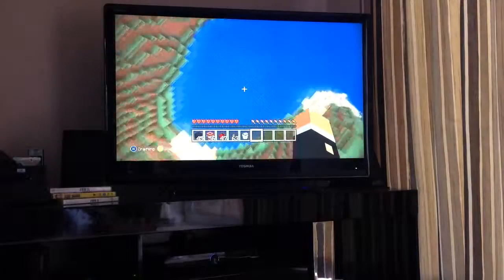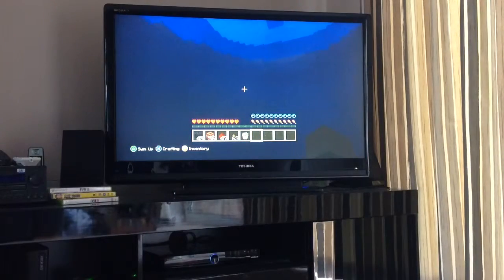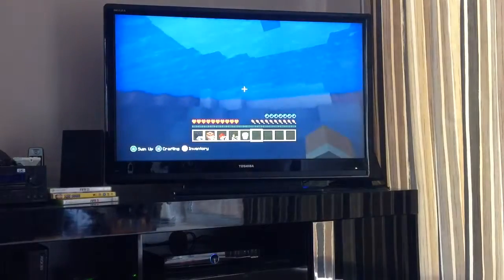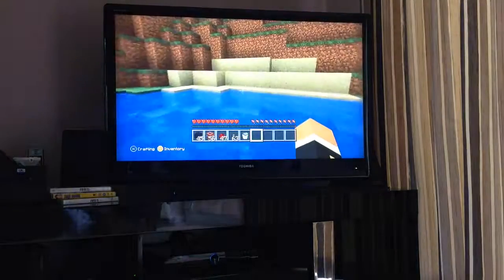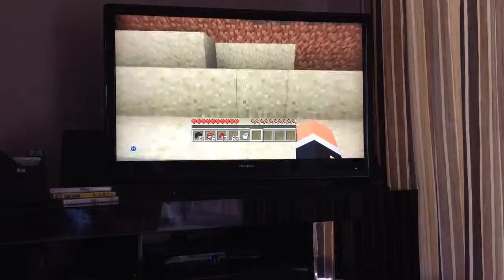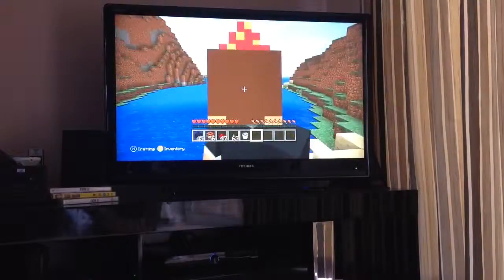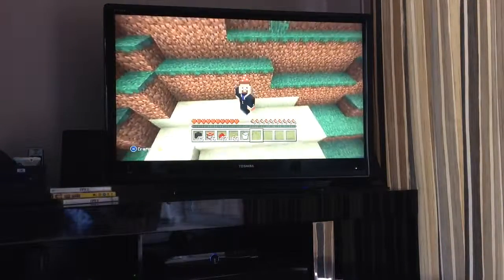Tutorial 1: how to build a player tnt cannon